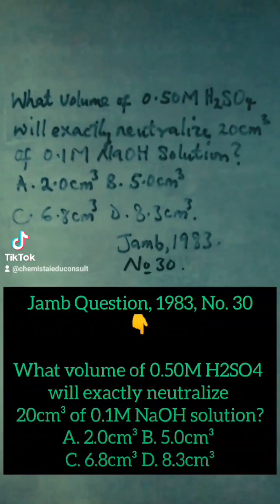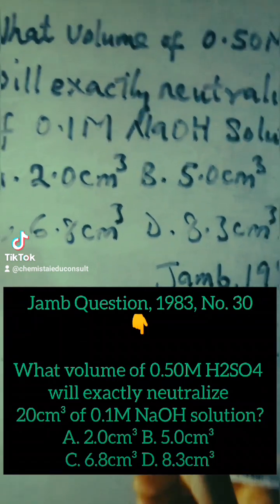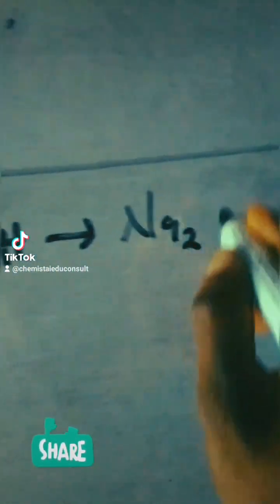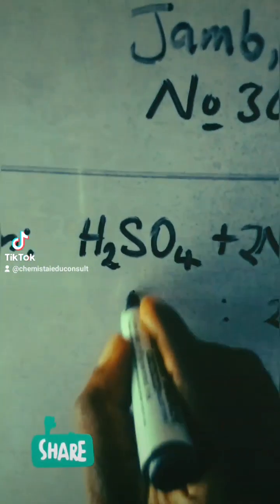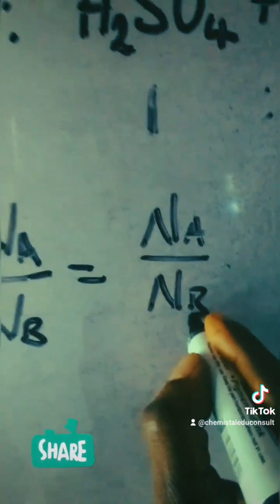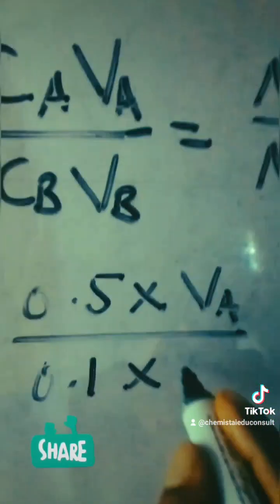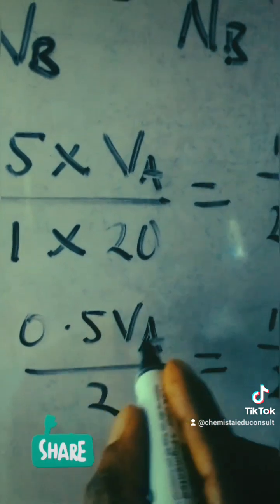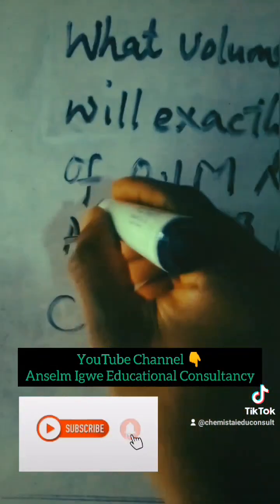Calculations on Titration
How to use CAVA/CBVB = NA/NB in calculation.